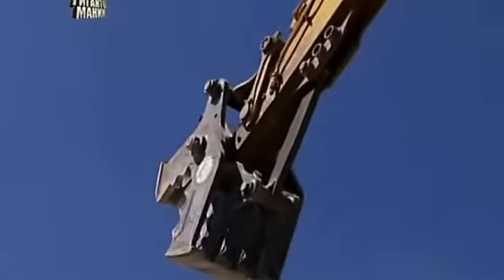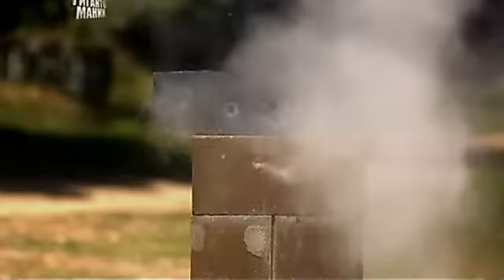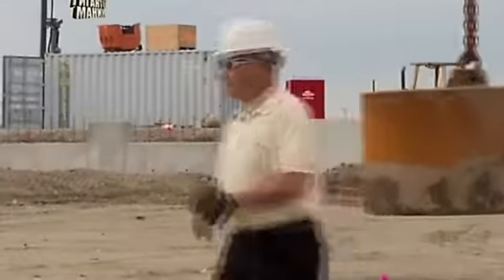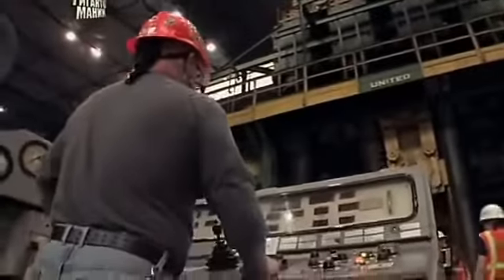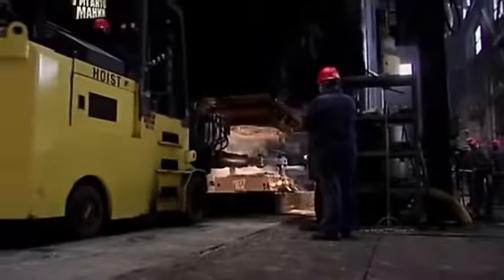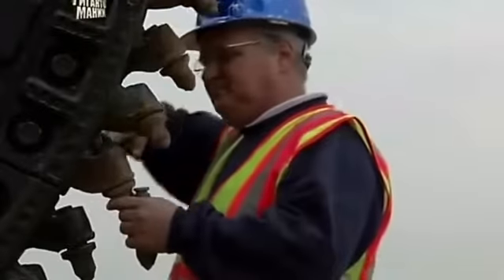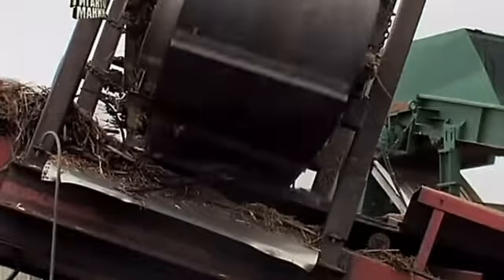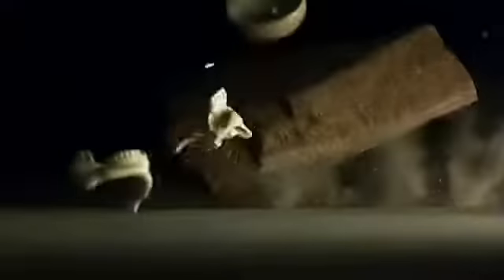Megamachines - Slashers and Crushers